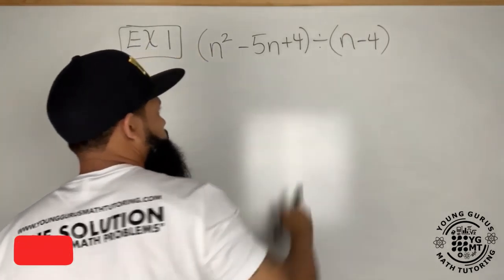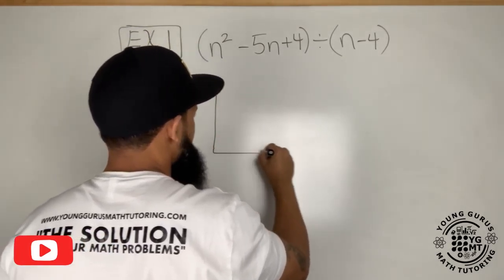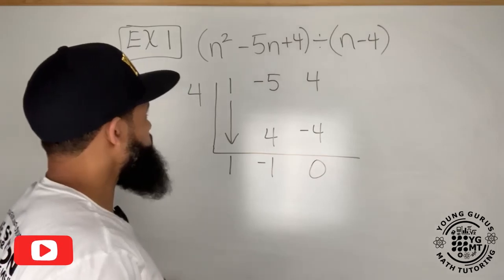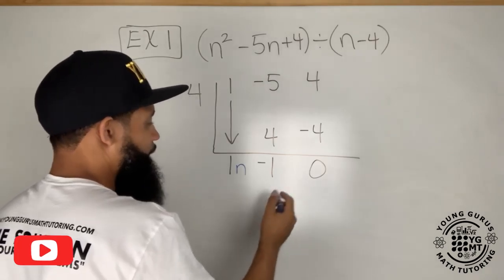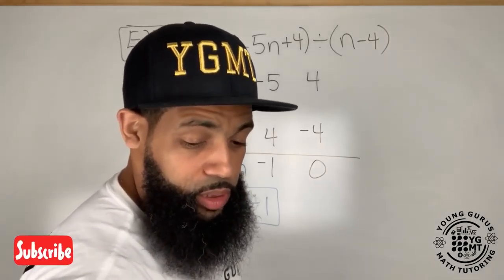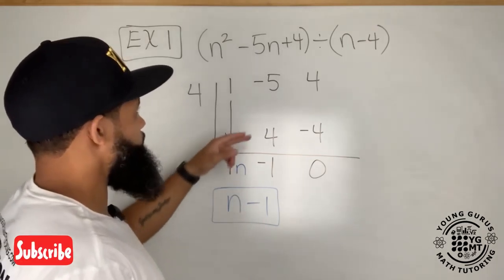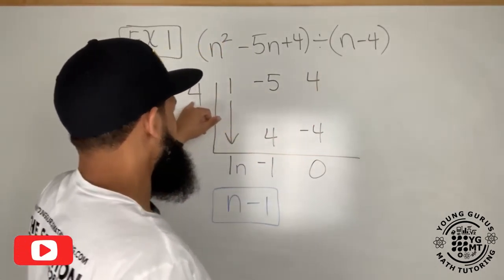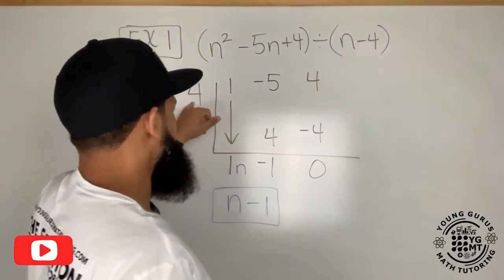Snippets | Synthetic Division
This channel was created by the best online math tutor for math learners of all ages. Are you a parent who is tired of watching your child struggle with mathematics and you are unsure how to get them the help they really need? Are you a student who is having a hard time understanding the math that your teacher is teaching in the classroom? Are you a homeschool parent that has reached the point in mathematics that you are no longer able to explain the concepts to your child or student effectively? Young Gurus Math Tutoring is an online math tutor that uses this channel to help students of all ages watch math lessons to help them learn the information in a way that is relatable to students at all levels. My focus is on helping students understand the foundational concepts needed to learn higher level math concepts. Many students struggle because their teacher is either not relatable to them or the teacher does not take the time to explain the foundational concepts that help a student understand the topic they are currently studying.